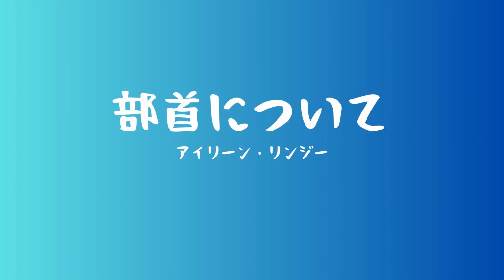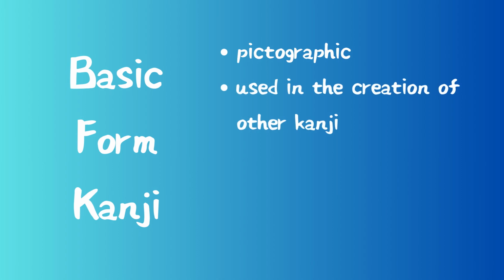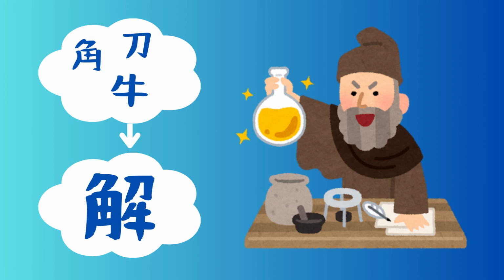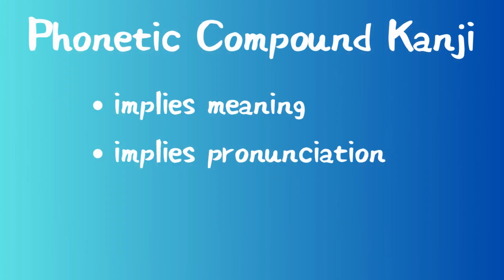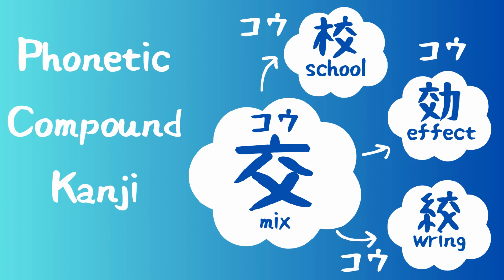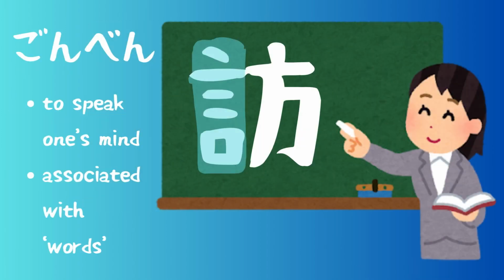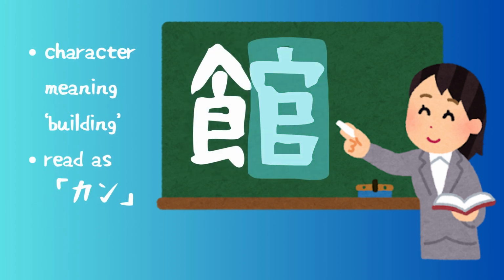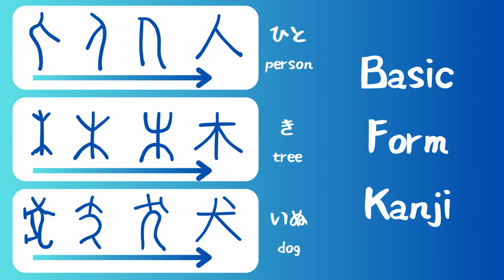部首について発表